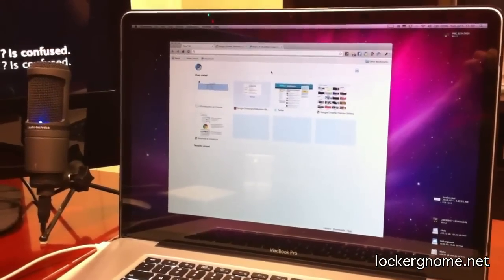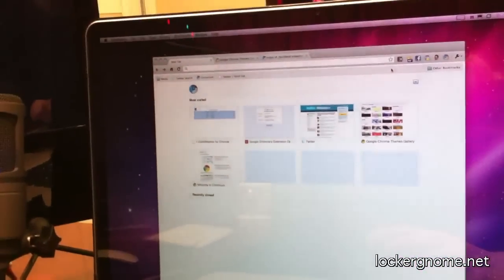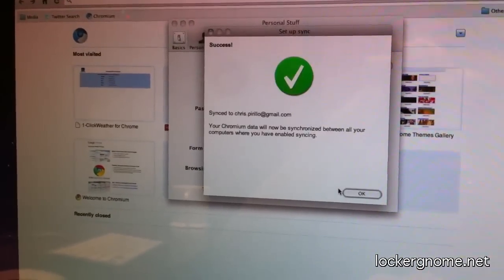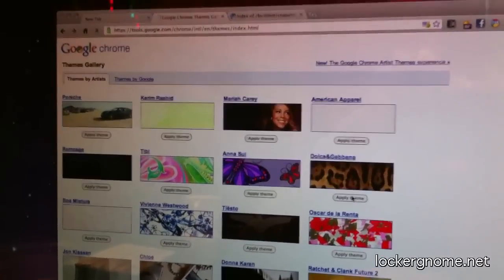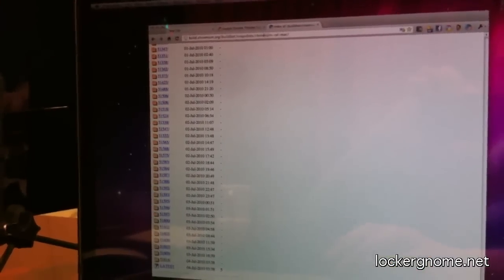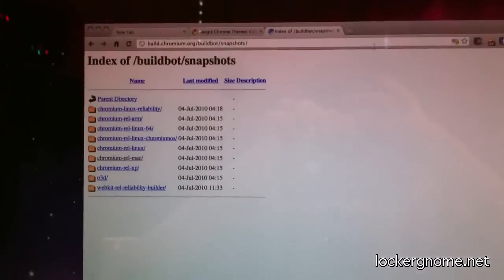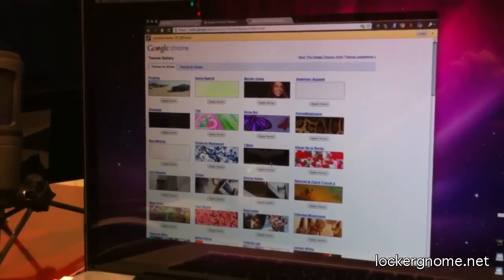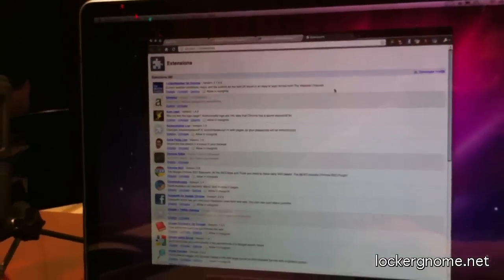How to Sync Google Chrome Extensions (Chromium)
- I told you that I was considering making a browser switch from Safari to Google Chrome / Chromium Nightly. Well, thanks to newer builds, I'm inching ever-closer to making the leap.

Being able to sync extensions is something I'd want to do, so imagine my surprise when I discovered that newer nightly builds of Chromium had the feature enabled. I'm living on the bleeding edge!

So, do you know of any killer extensions I might be able to use in Chromium / Google Chrome?